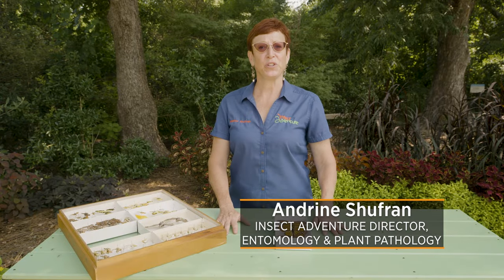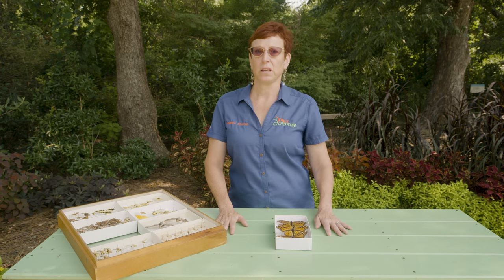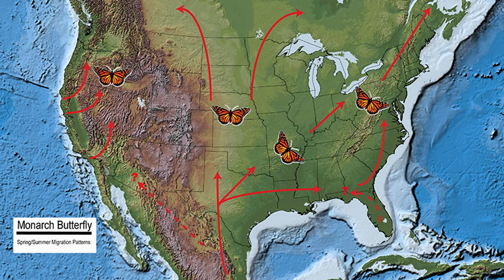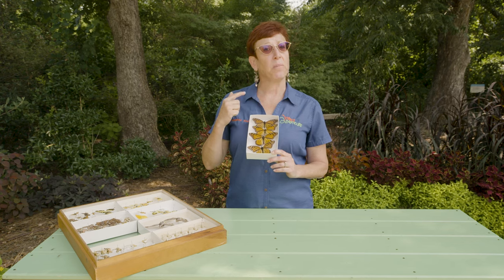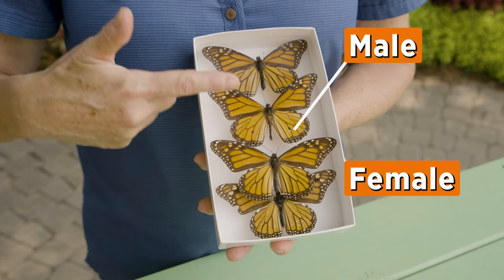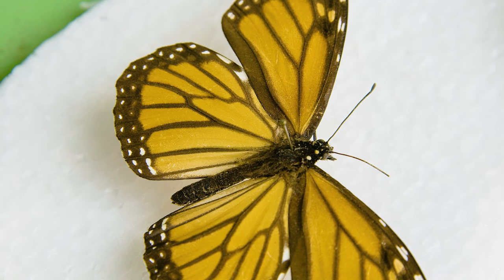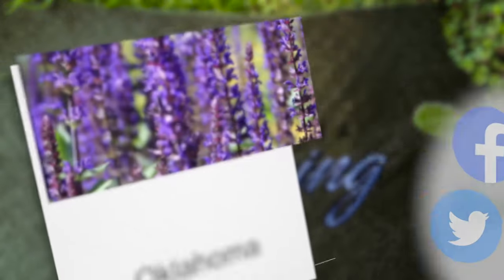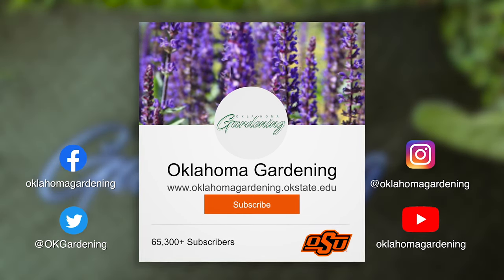Monarch Butterfly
Insect Adventure Director Andrine Shufran educates us on the monarch butterfly.

Questions?